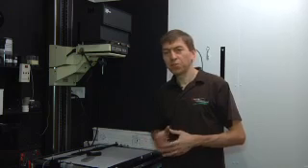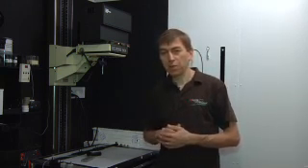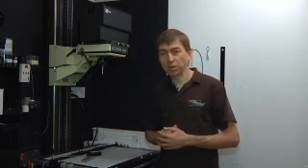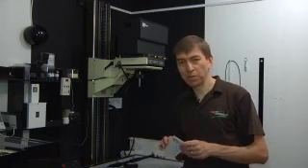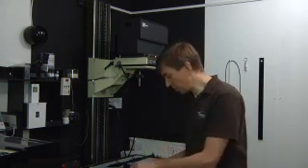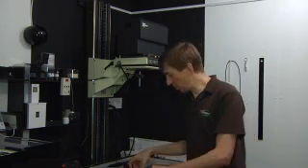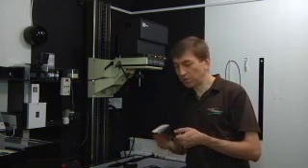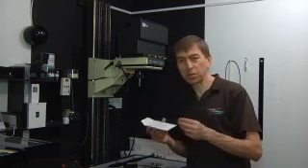Intro to meter calibration by RH Designs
This is a backup of the original instruction videos for the darkroom timers made by RH Designs for future users.

INTRO TO METER CALIBRATION
The ZoneMaster and Analysers have built-in calibrations for Ilford papers and come supplied with settings for other mainstream products.

For many this is sufficient for everyday use but there are some papers or darkroom systems that may require some alternative calibration to the meter.

Over the years, in addition to our tried and tested calibration service we have suggested several different methods to self-calibrate. Each has its pros and cons. In these series of videos, we look at making a test print for the calibration service and determining your own exposure and contrast settings for your meter.